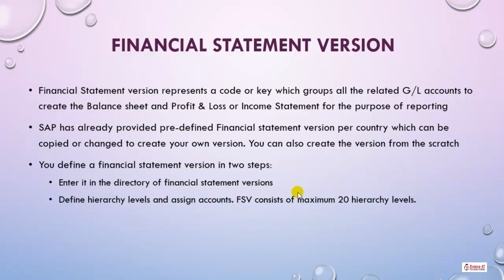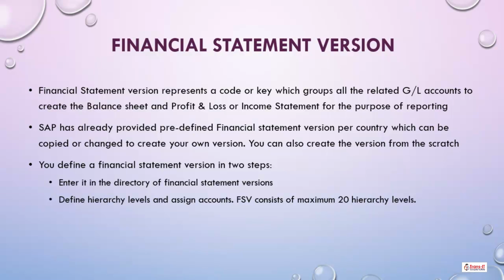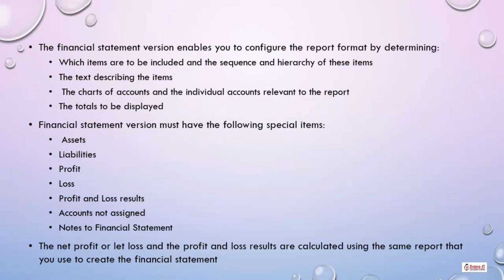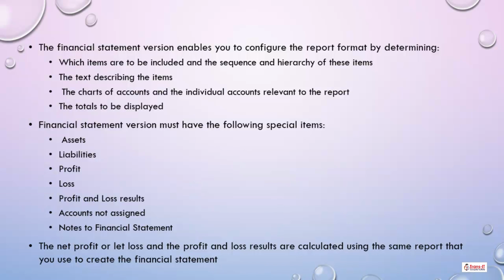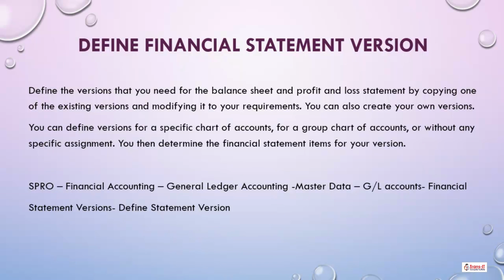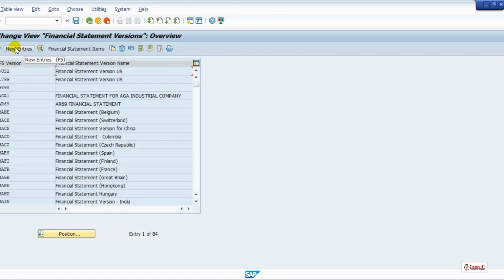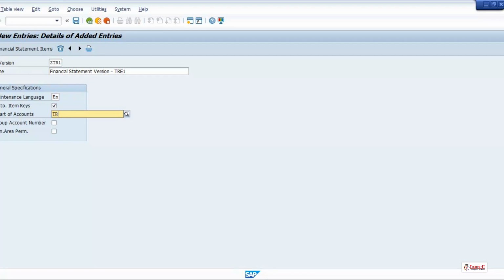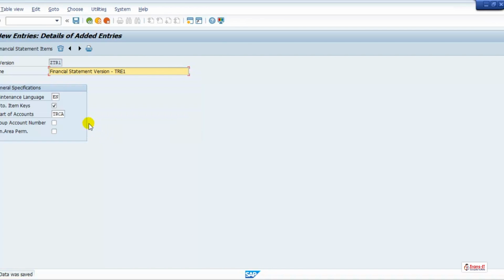lecture 213: how to configure Financial Statement Versions (FSV) in SAP S/4HANA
In this video, learn how to configure Financial Statement Versions (FSV) in SAP S/4HANA. FSV is used to structure financial reports such as Balance Sheets and Profit & Loss Statements.

📌 Key Topics Covered:

Overview of Financial Statement Versions in SAP Financial Accounting (FI)
Steps to define and configure FSV (Transaction Code: OB58)
How to assign G/L accounts to financial statement items
Understanding hierarchies and grouping in FSV
Practical examples of customizing FSV for reporting needs
By the end of this session, you’ll know how to set up and manage Financial Statement Versions, ensuring accurate and structured financial reporting in SAP S/4HANA.